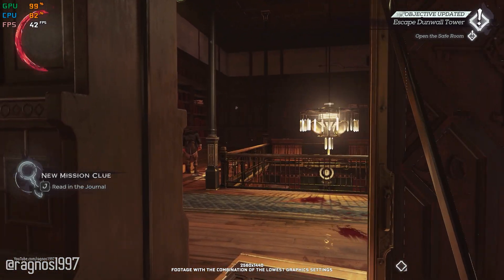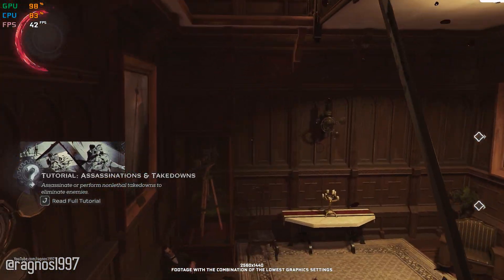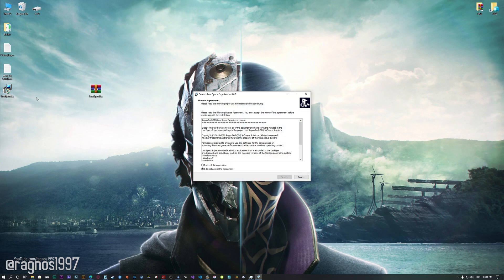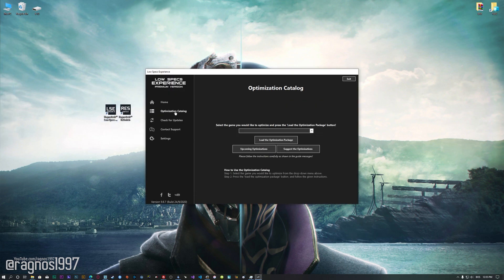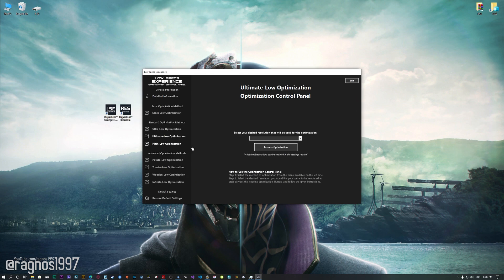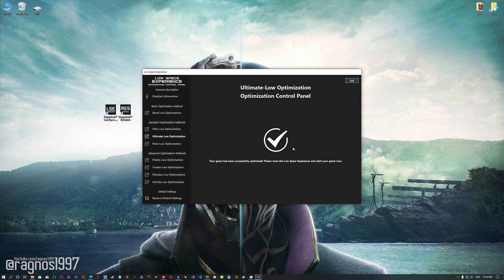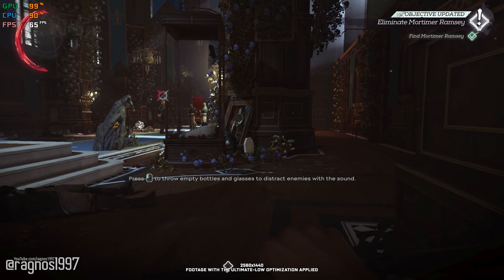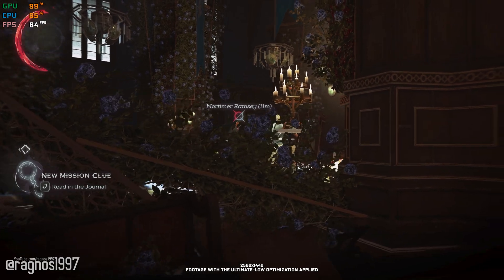Dishonored 2 | How to Reduce Lag and Boost Game Performance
This How to Reduce Lag and Boost Game Performance guide for Dishonored 2 walks you through the most effective ways to increase FPS, fix lag, reduce stuttering, and enhance overall performance using Low Specs Experience.

⏱️ Timestamps

00:00 Before vs After Optimization
00:40 Optimization Guide
02:00 Additional Gameplay Footage